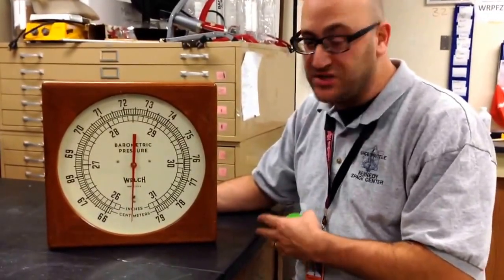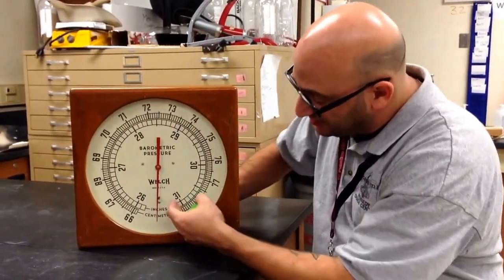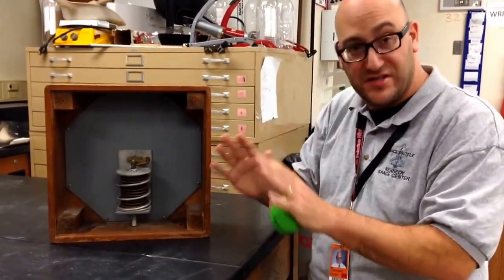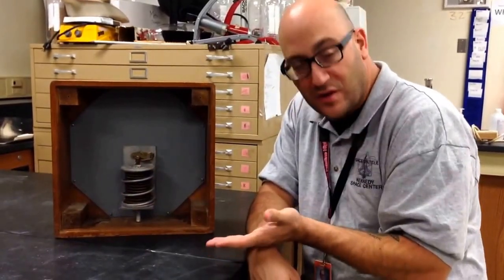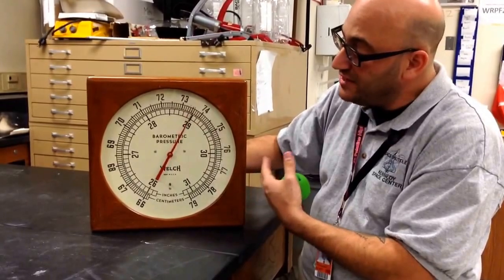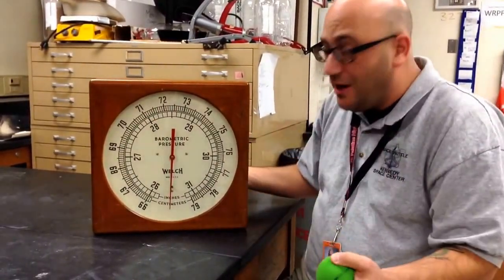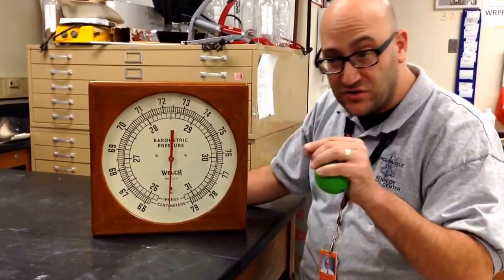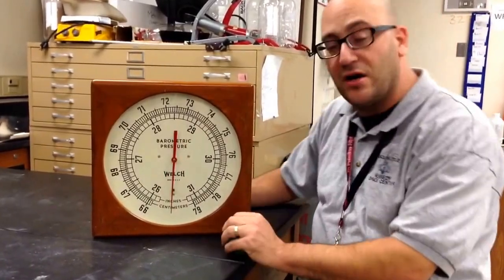How A Barometer Works